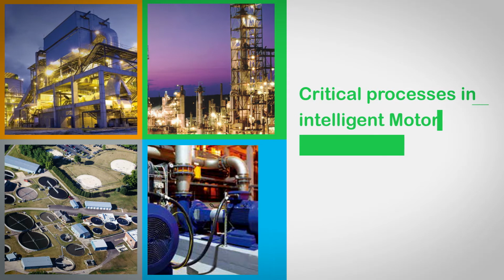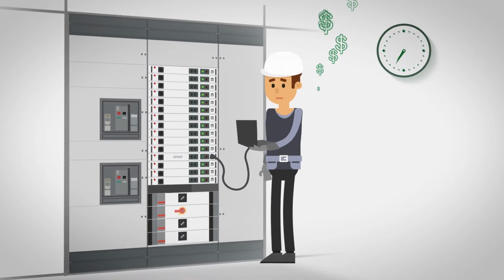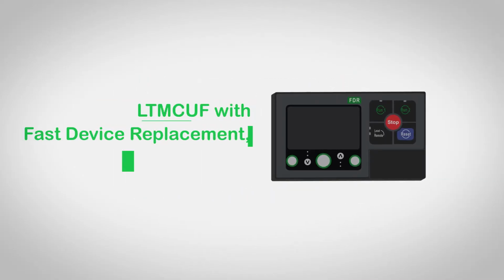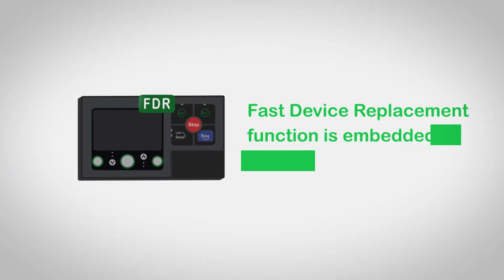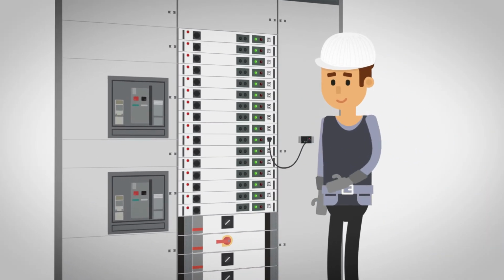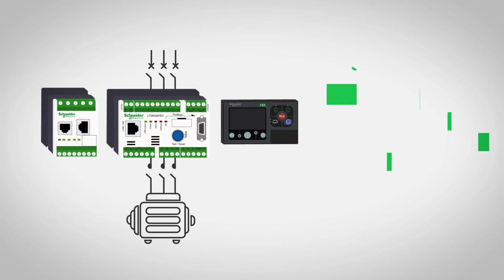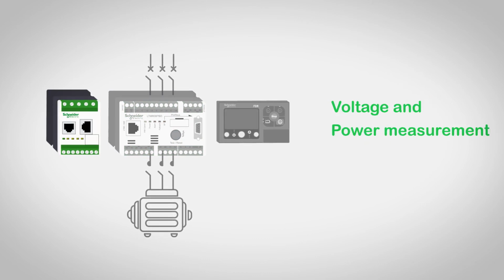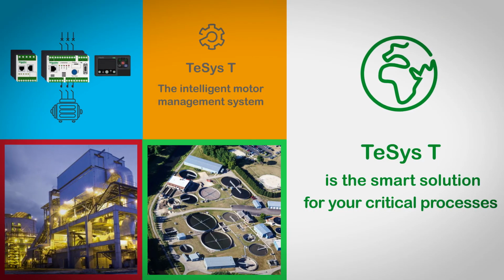Smart Motor Management Relay TeSys T, LTMCUF with FDR function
Fast Device Replacement (FDR) function has been embedded to the control operation unit LTMCUF for TeSys T, making commissioning and maintenance tasks easier. After drawer replacement, FDR allows fast and automatic reconfiguration. Restart your motor during critical process in less than 3 minutes with TeSys T: Motor Management System